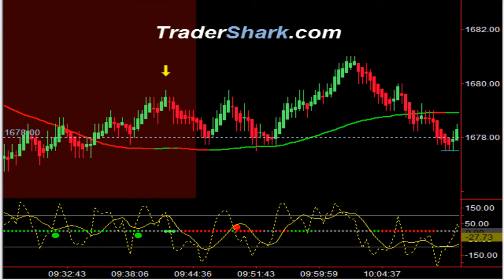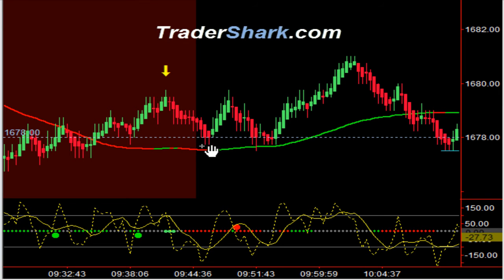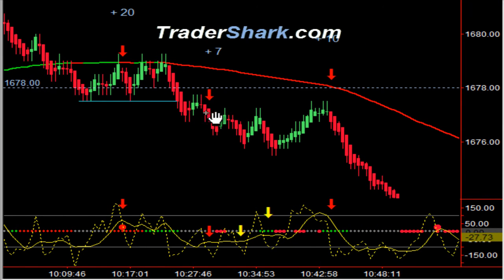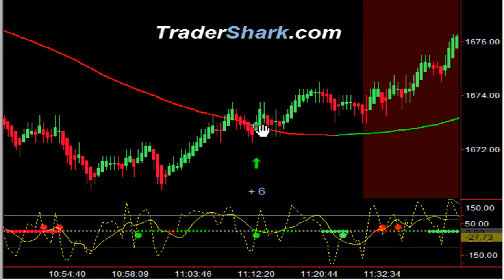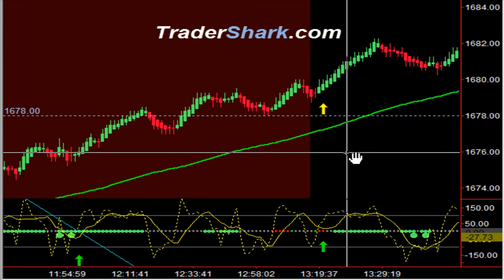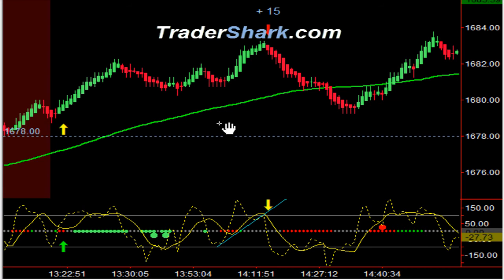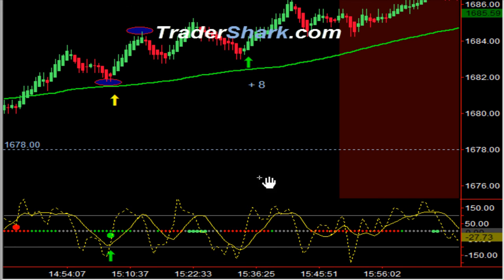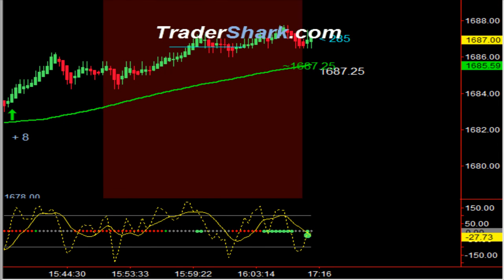Ready for Weekend - Trading Video - July 26, 2013